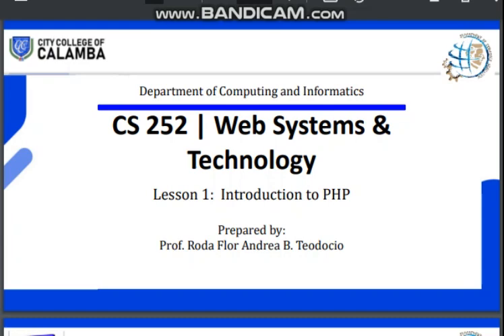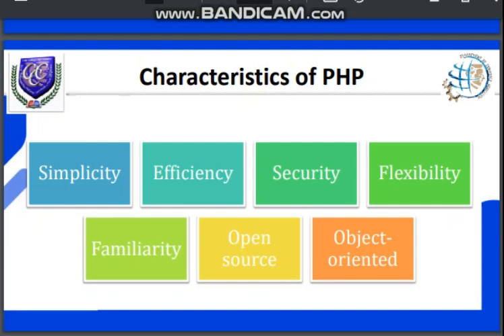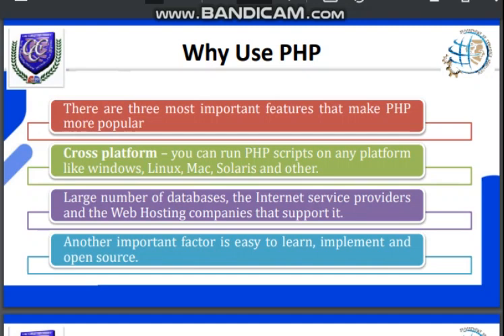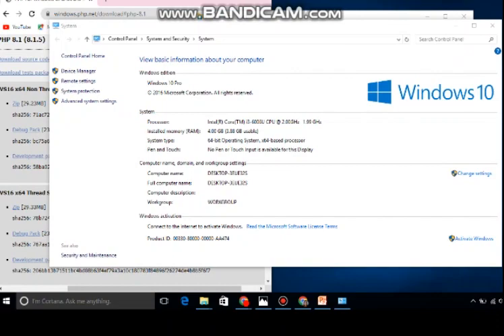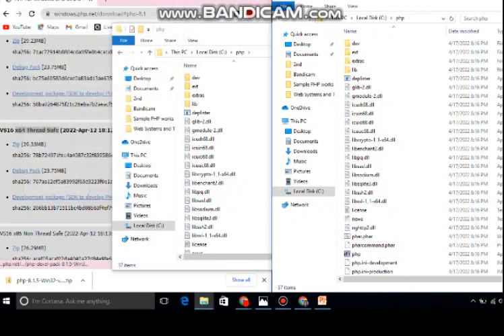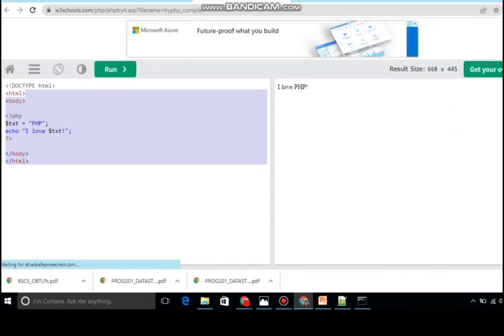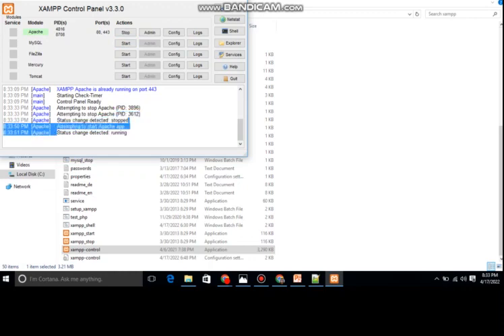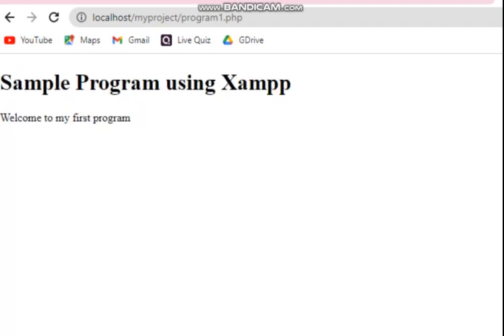WST Lesson 1-Intro to PHP